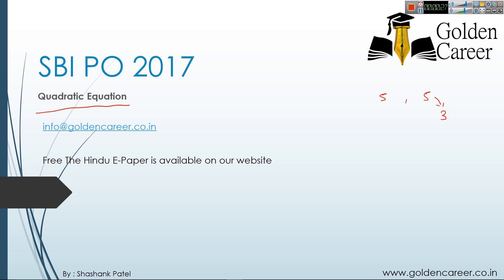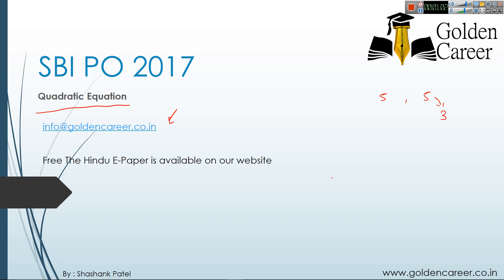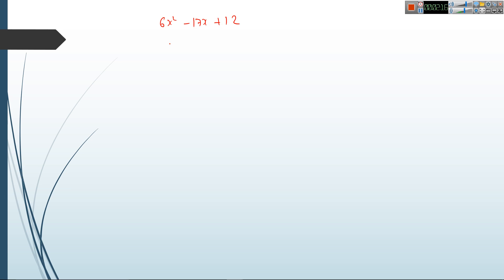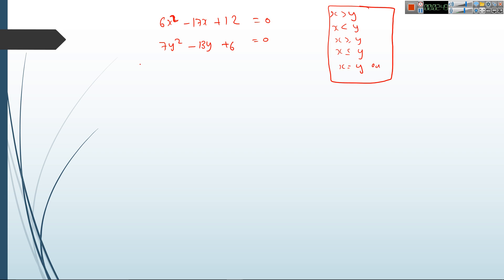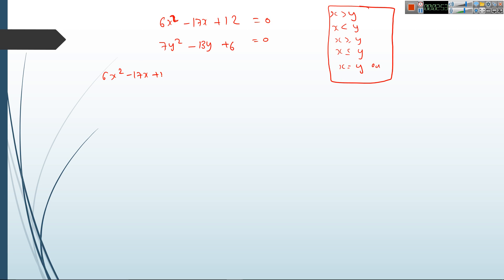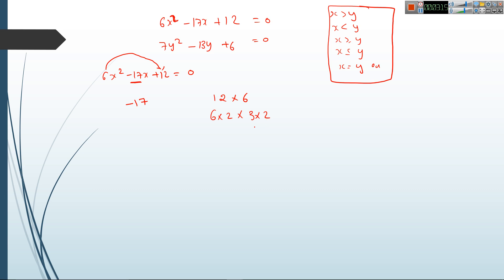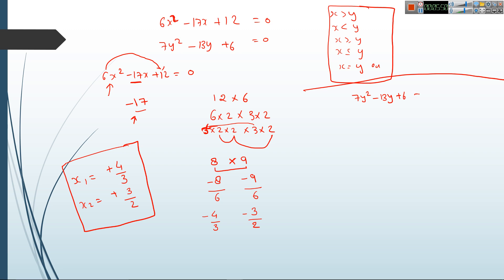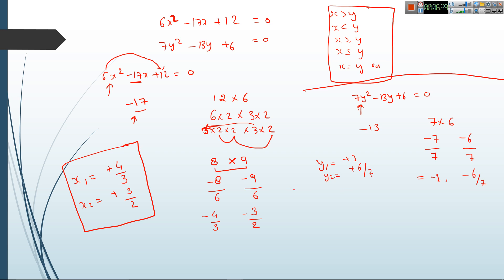SBI PO 2017 Classes - Quadratic Equation New Pattern (English)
In this video we will discuss new type of Quadratic Equation